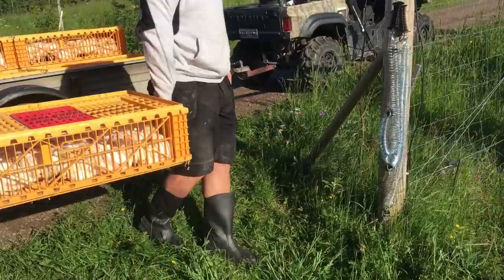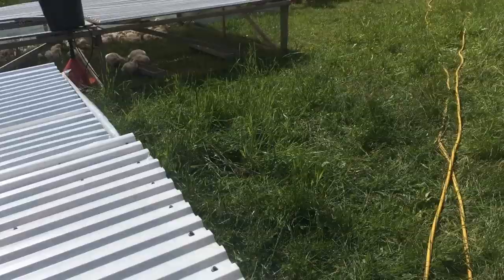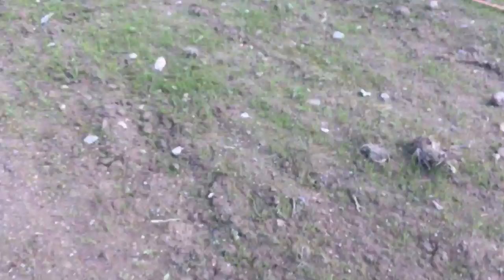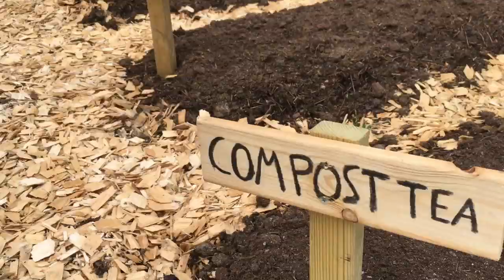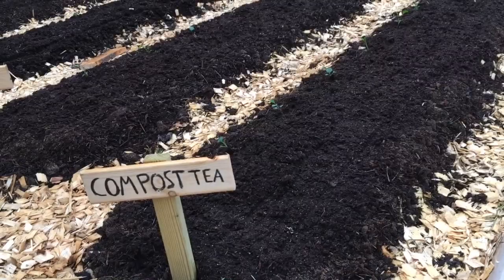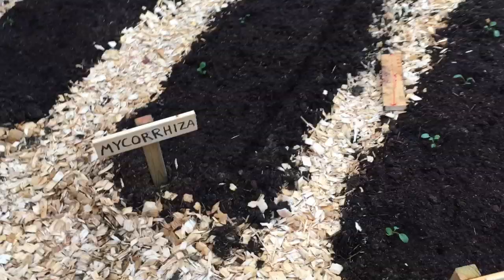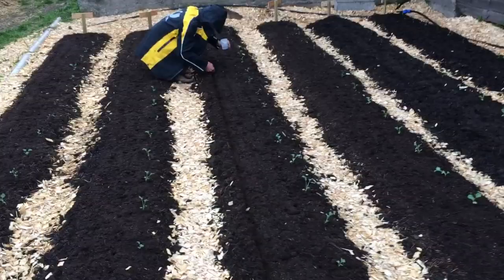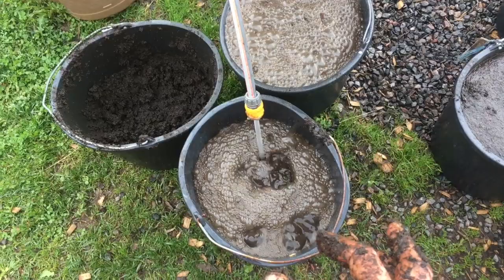Soil building trials